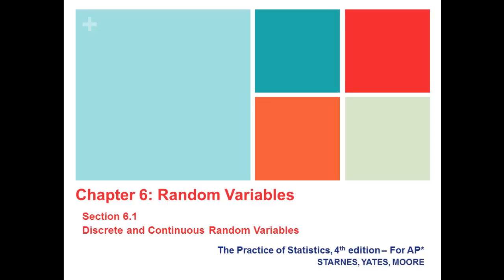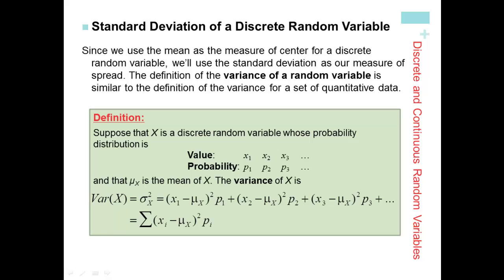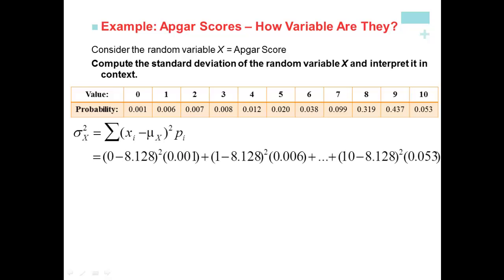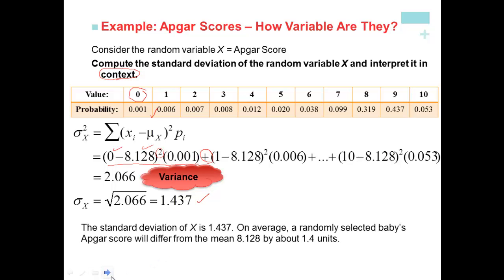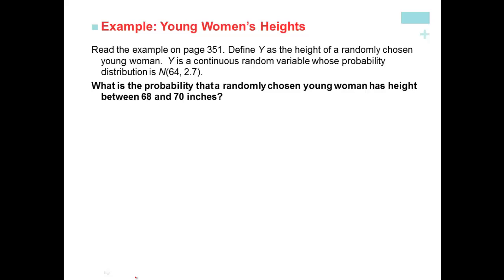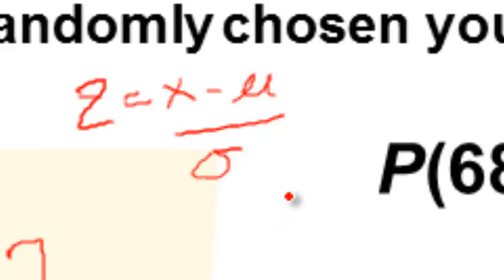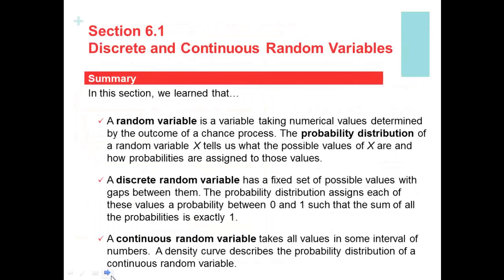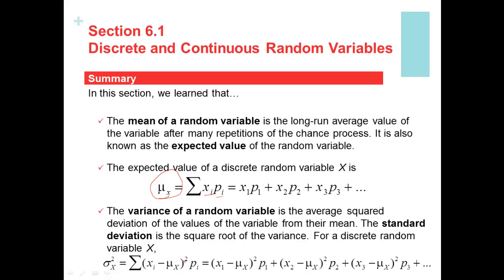6 1 day 2